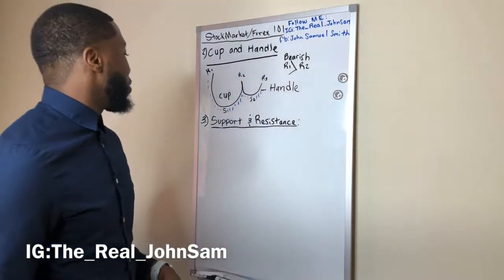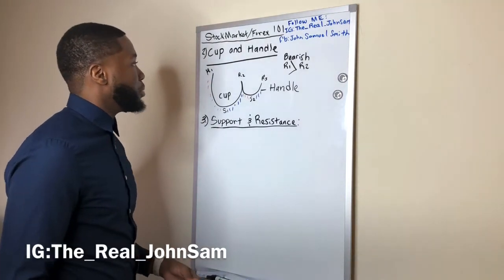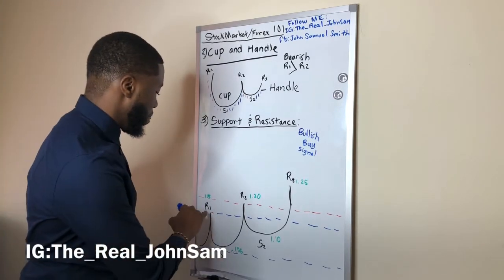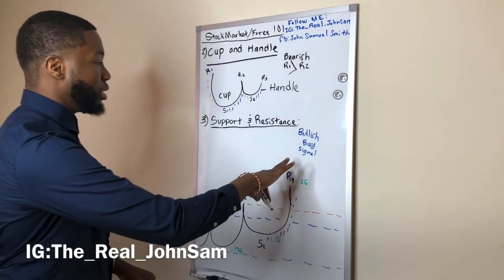What Is Bullish Support & Resistance ?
What Is Bullish Support & Resistance in the stock market?

Stocks:

Hello,
Hello, I’m John Samuel Smith. These are some Pre-Requisite Terms to help you get started there are some videos to go along with and I need you to read watch the videos and take notes so that you can form a good understanding of the Stock Market . "Please google these terms on investopedia.com::

(1) Candlestick
(7) Table Top
(8) Fader
(9) Volatility
(10) Pip
(11) Forex
(12) Ichimoku cloud
(13) Buy/Long/Bullish/Bull/ Market Goin Up📈
(14) Sell/Short/Bearish/Bear/Market Goin Down 📉

( I’m Not a Financial Advisor, but these are some tips that helped me get started.)
(This is NOT Trading Advice please consult with a professional before entering into a security.